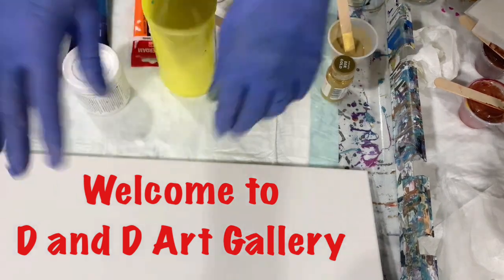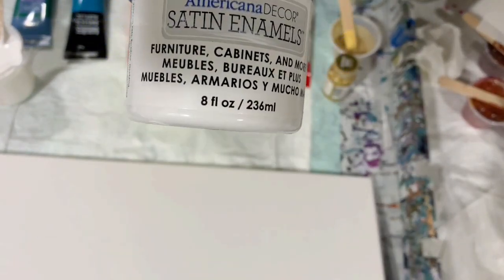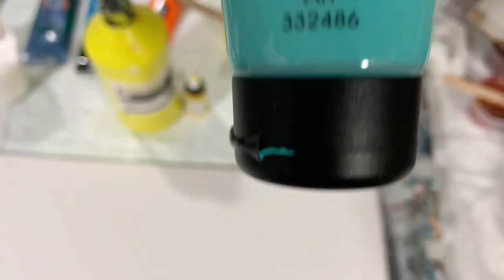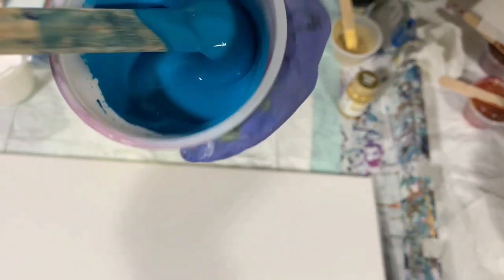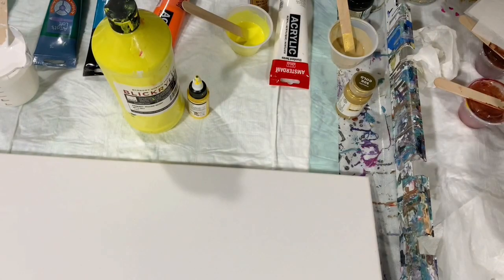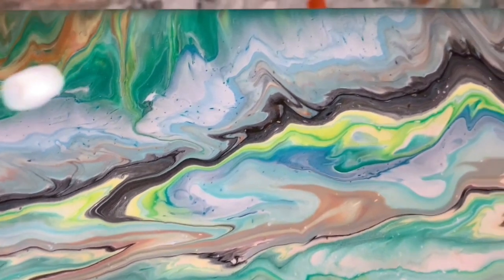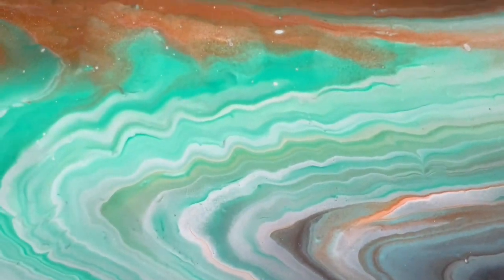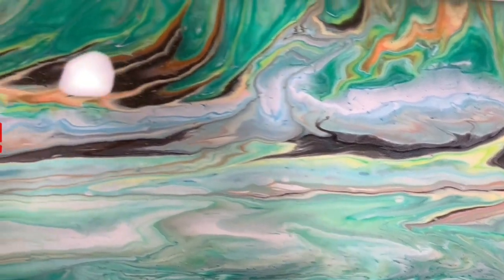(236) Acrylic dirty cup pour. Back to basics with the MIX and great results! Good beginner tutorial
I went back to basics and did dirty cup pours (3) on this 12 x 24" canvas. I used the MIX as my pouring medium with great results. This is a good tutorial for beginners!

Materials used:
Base coat: Blickrylic titanium white with 1 tablespoon of DecoArt satin enamel.
Amsterdam titanium white, Amsterdam vermillion
Rustoleum Metallic Accents rich brown
FolkArt metallic solid bronze
Hand Made Modern 20K gold
Blickrylic primary yellow & Golden high flow yellow
Liquitex Basics turquoise blue
Artist's Loft metallic leaf green
Masters Touch emerald green
Artist's Loft viridian

Pouring medium: 7 parts the MIX: 1 part paint, 2-3 drops of water. No silicone.